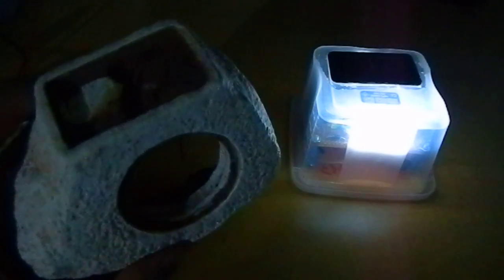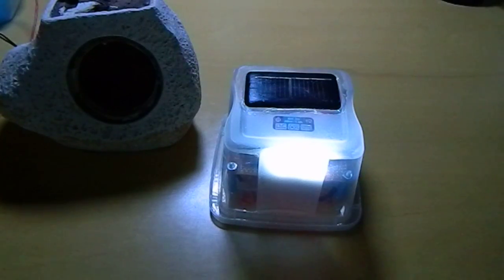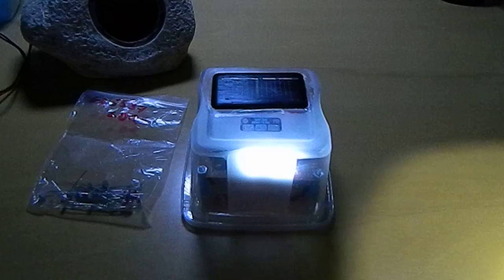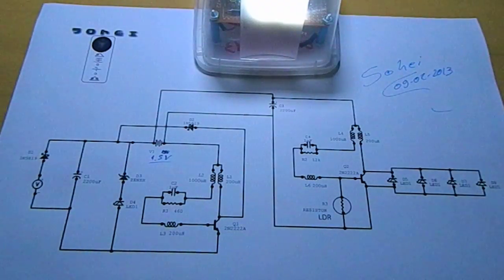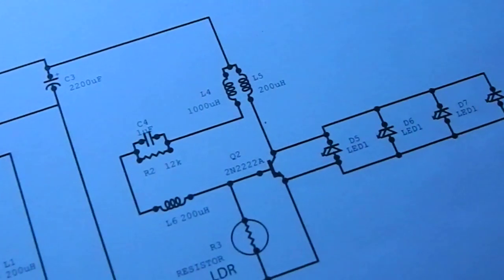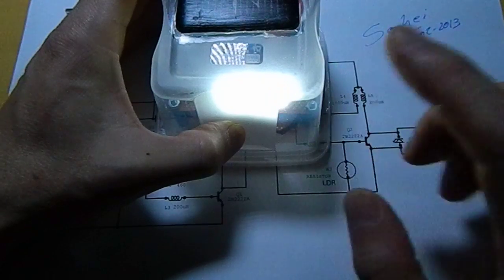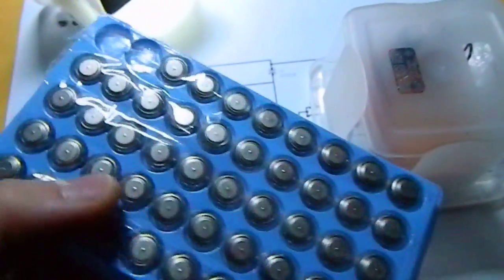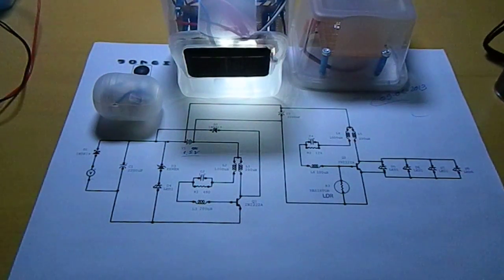Double Joule Thief Solar Auto-Light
Two joule thief circuits, one for charging the battery and the other to drive the LED´s.
The charging one is charging the battery using the method that I found the most efficient method to use, not using the collector-emitter, but placing the battery in series with the coils.
This is my first project using a solar panel and a charging joule thief without toroids or wounded air-coils. Using just inductors works very very nice.